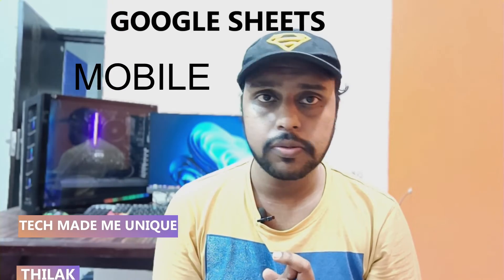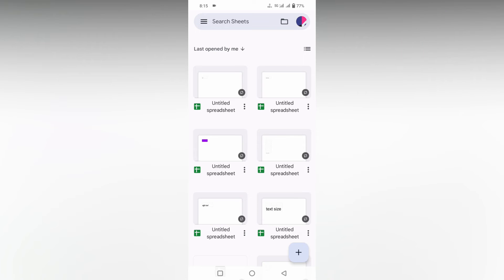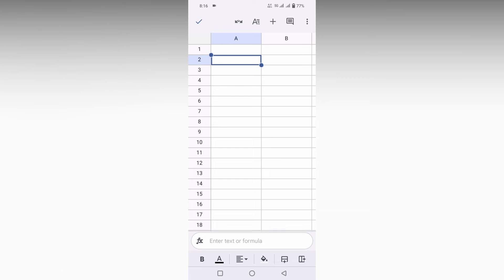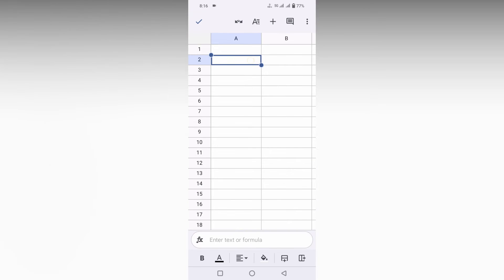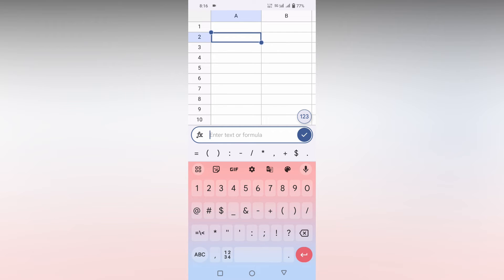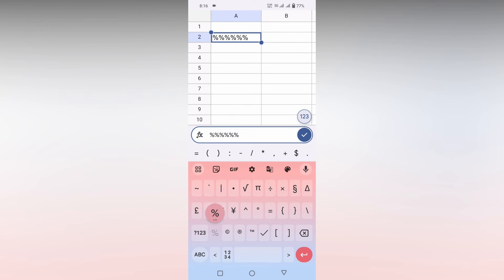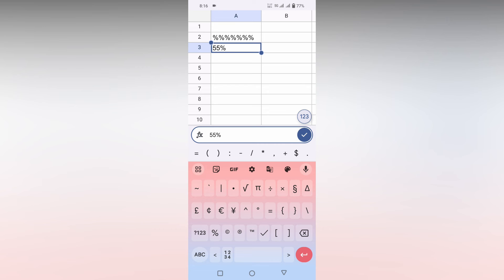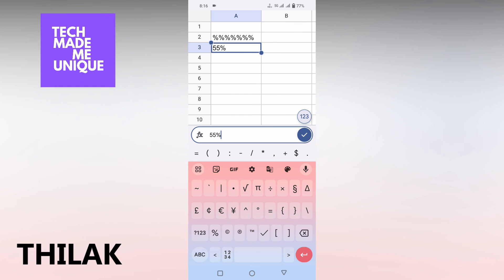How to insert percentage symbol in Google sheets mobile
How to insert percentage symbol in Google sheets mobile | insert percentage symbol in Google sheets mobile